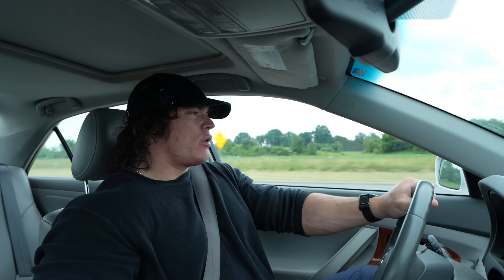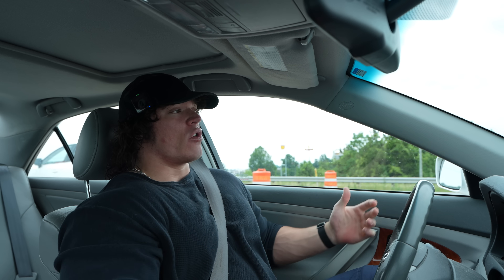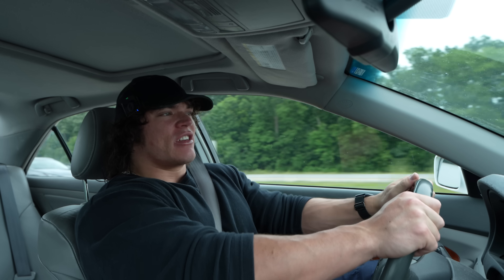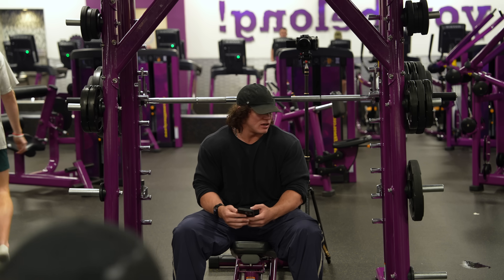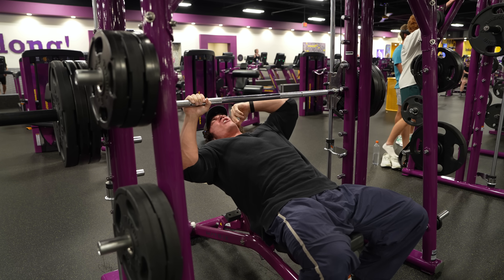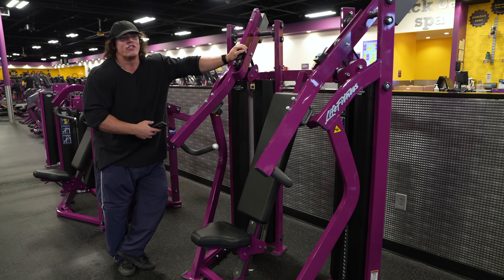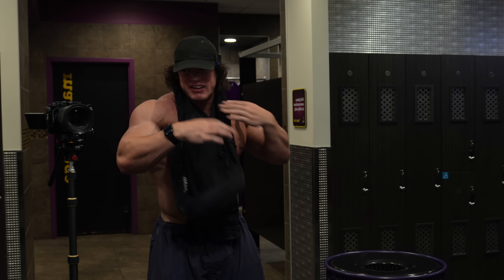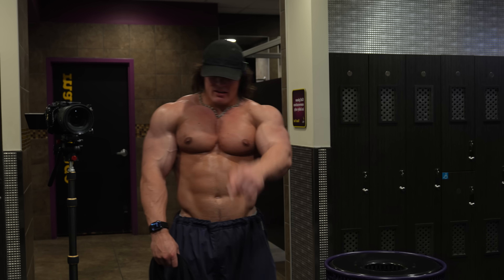The Bulk Day 13 - Planet Fitness Chest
A good lifter has a good lift any place any time